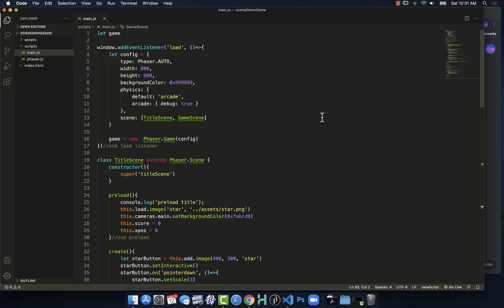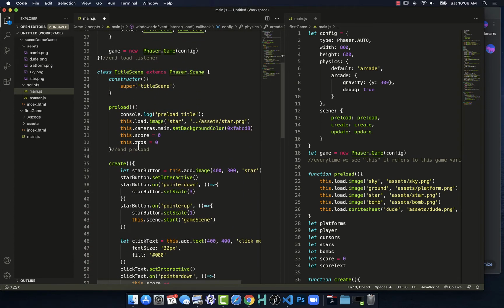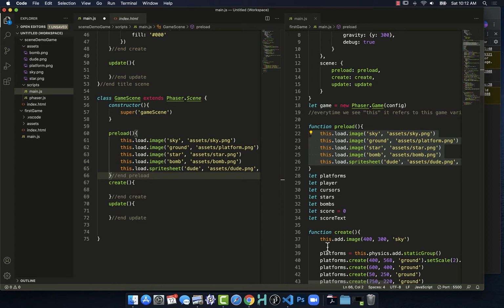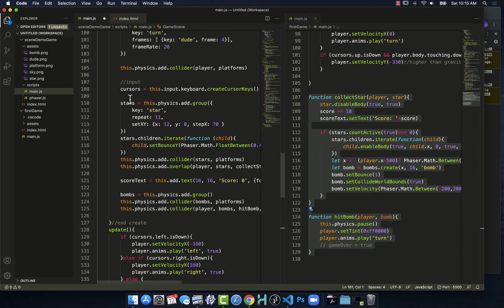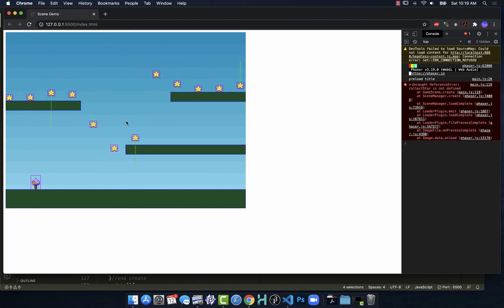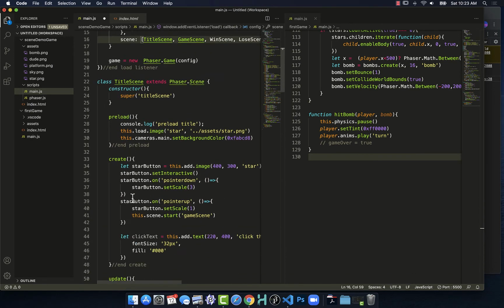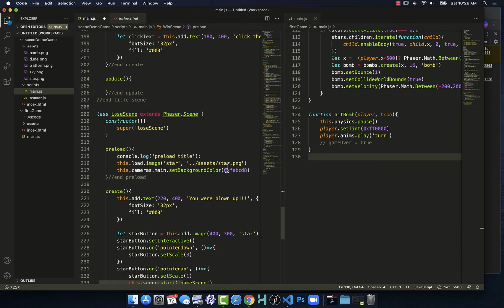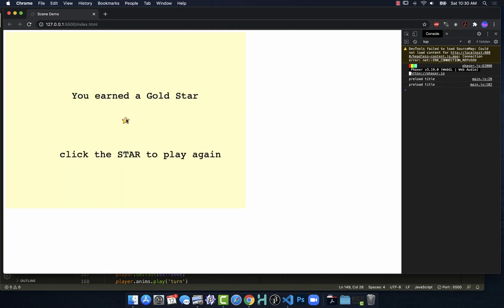JavaScript Integration of Platform Demo Game Into Scenes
This video demonstrates how to integrate the Phaser demo game into a scene based structure to handle a title scene, game scene, win scene, and losing scene.